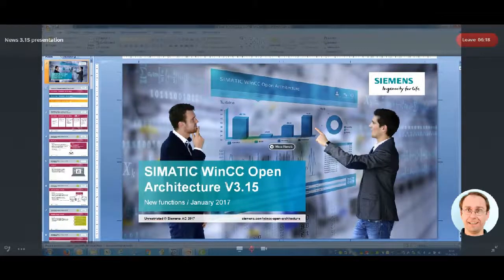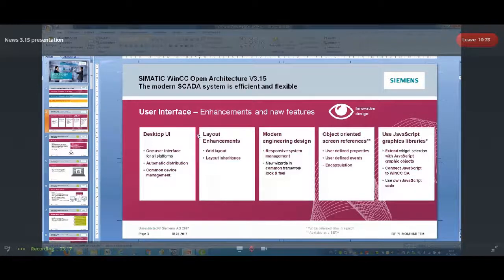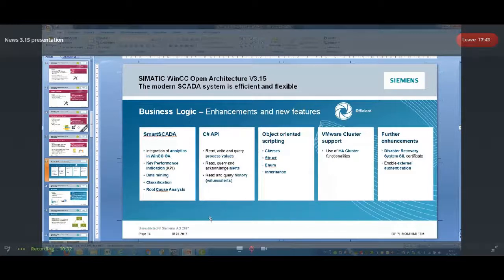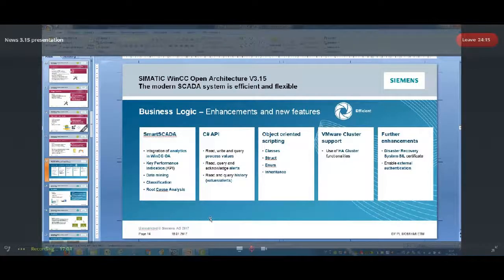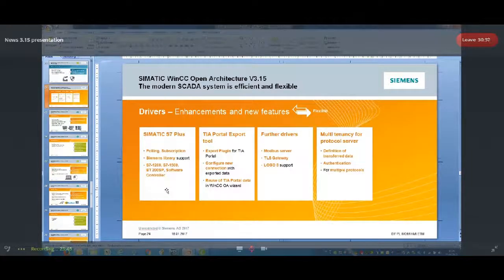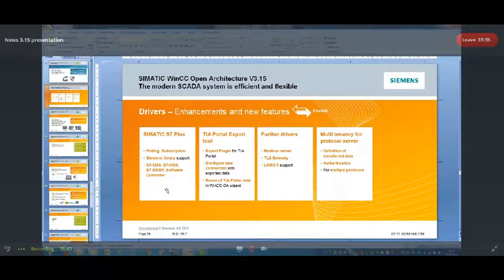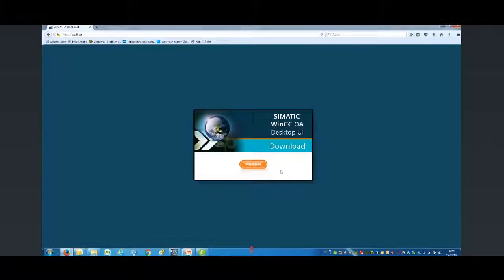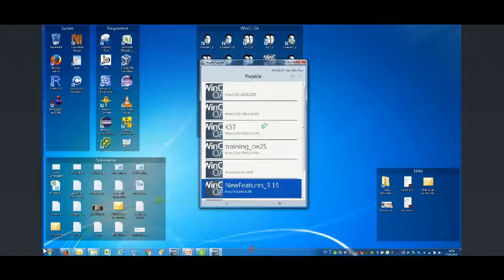My Ezvid Video